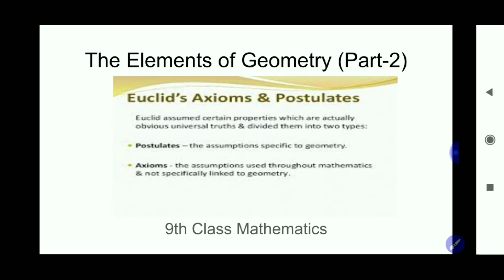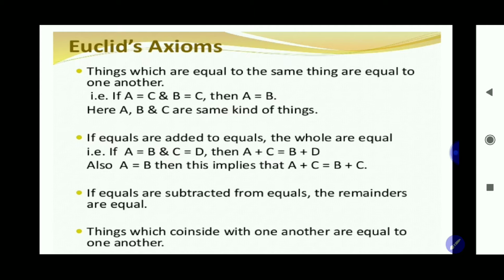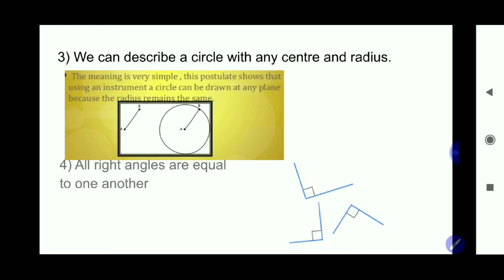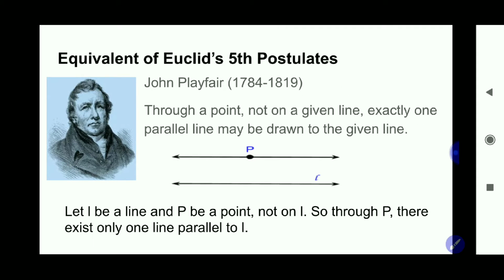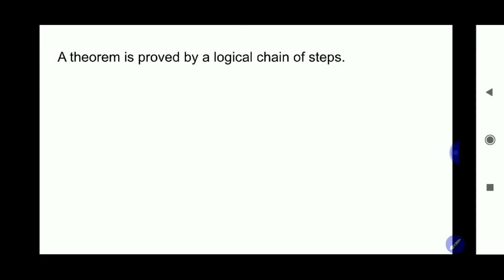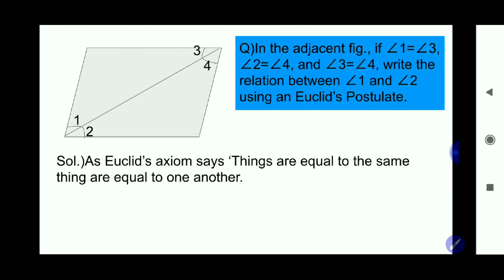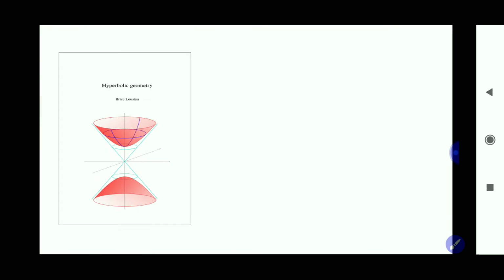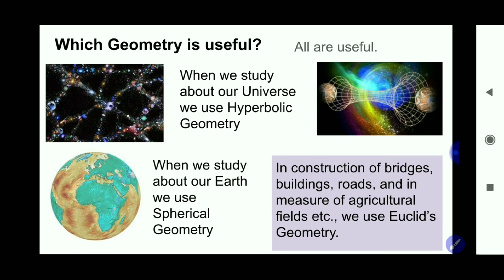The Elements of Geometry-2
# 9th class Maths
# axioms and postulates
# non-euclidean geometry